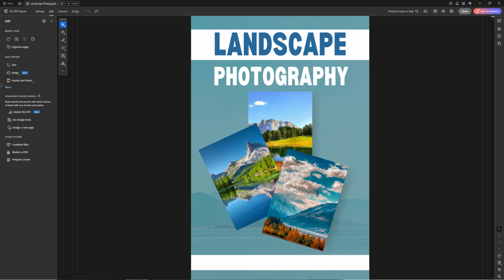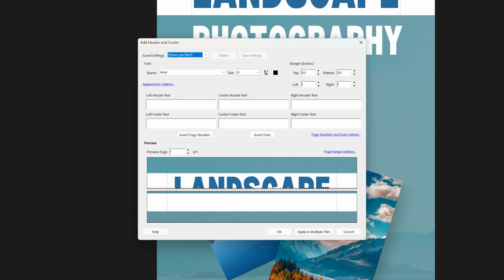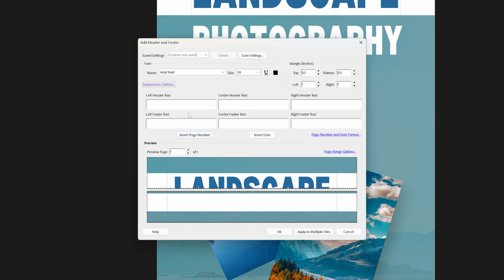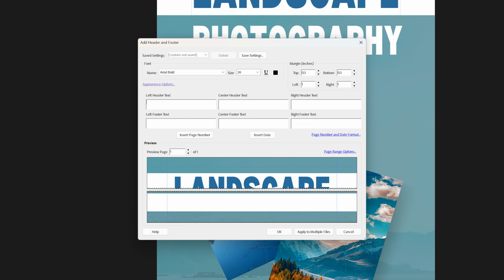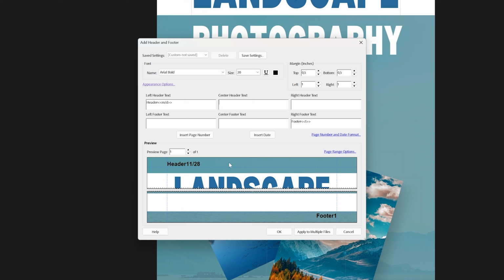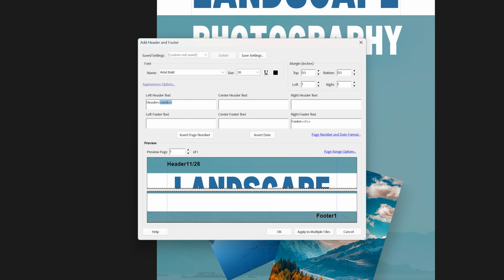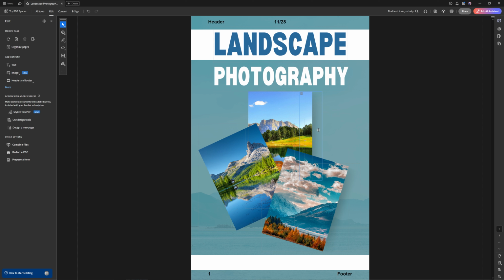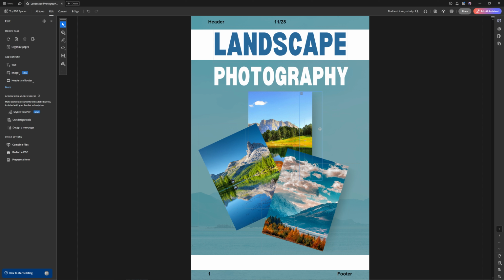How to Add a Header & Footer in Adobe Acrobat Pro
Learn how to add a header and footer in Adobe Acrobat Pro in just a few simple steps! This quick tutorial shows you exactly where to find the header/footer tools, how to customize your text, set page ranges, add dates, page numbers, and apply clean formatting to your PDF.

Editing software: Adobe Premiere Pro and Adobe Photoshop
Editing: Adobe Premiere Pro
Intro & Outro: Adobe After Effects